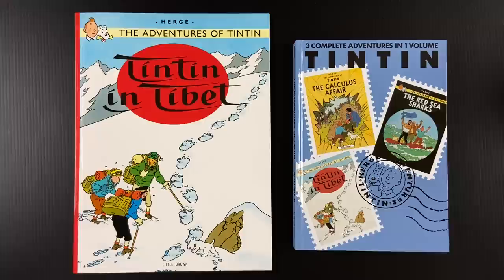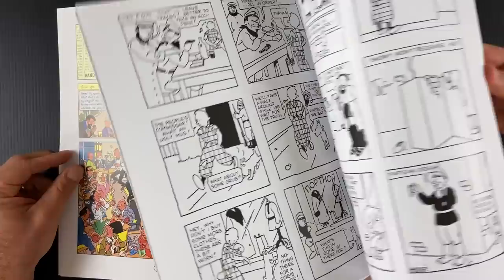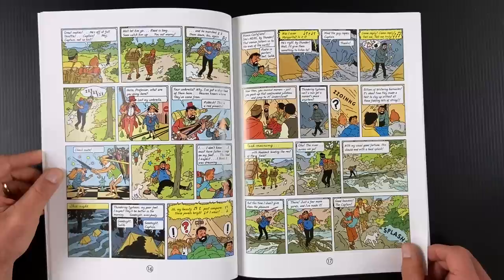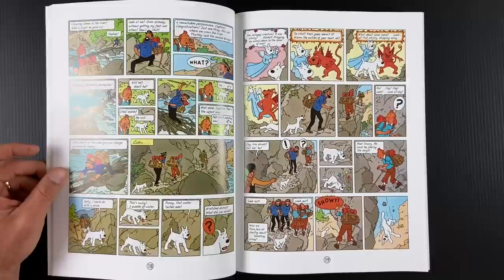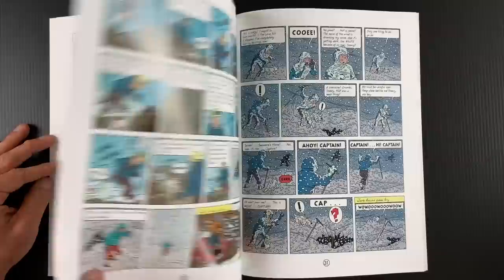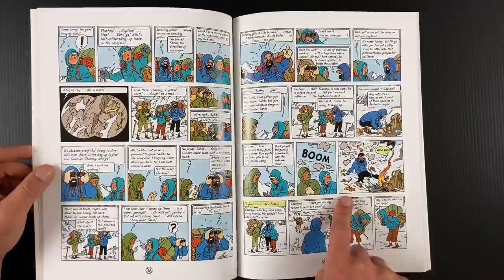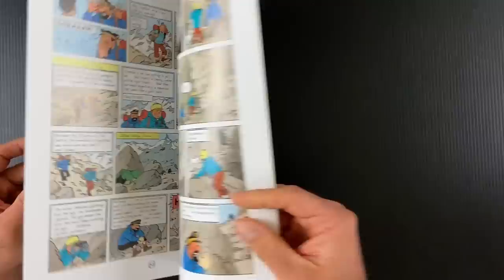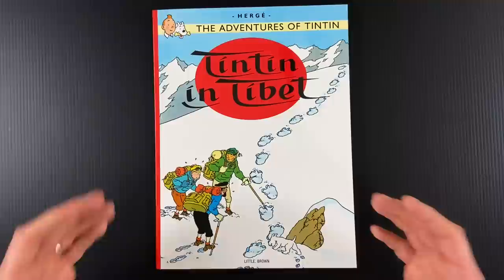Tintin in Tibet by Hergé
E-NEWSLETTER: Keep up with all things Cartoonist Kayfabe through our new newsletter! News, appearances, special offers, and more - signup here for free